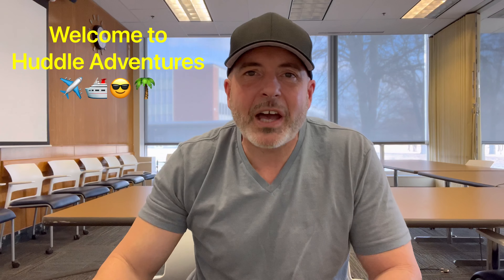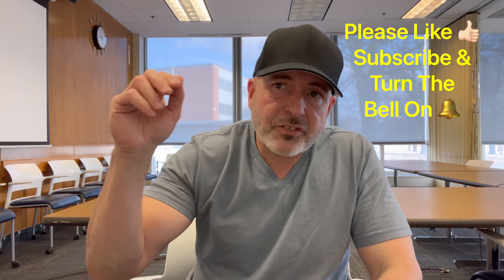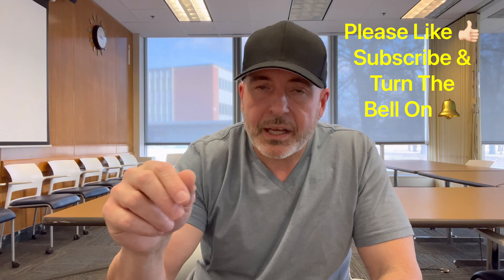The New Muster Drill at Carnival Cruise Line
Today is January 19, 2022. We explain how the new Carnival Cruise Line Muster Drill works.

Eddie & Laura